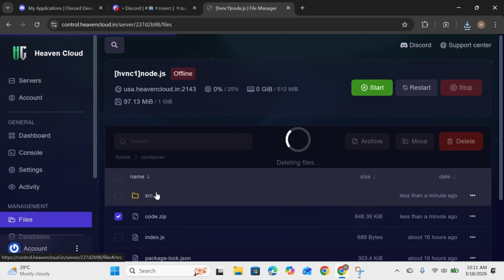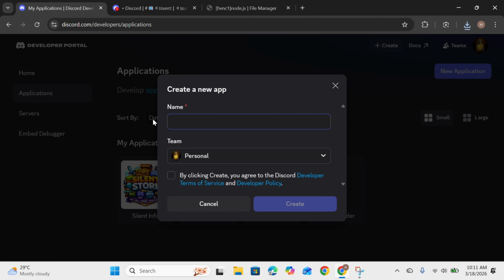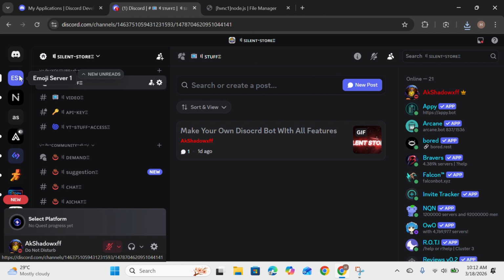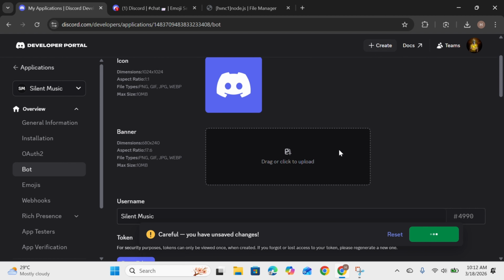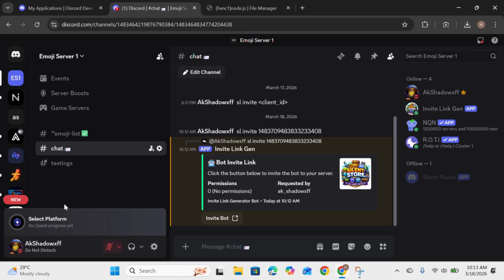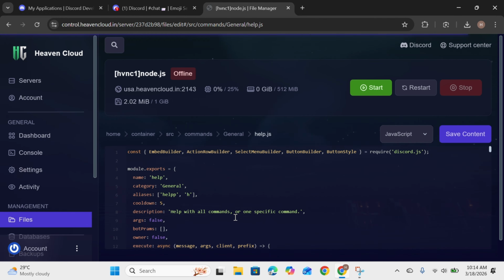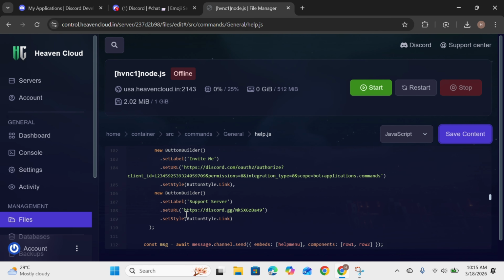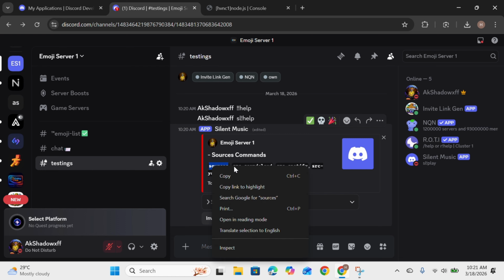Nothing Music Discord Bot | Free Source Code + Setup Guide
All-In-One — Embed Music Bot
An advanced Embed Music Discord bot built to stream and manage music in your server with a clean and professional embed system.
All essential music commands are packed into one simple bot built with Discord.js.

Developer — Ankush.ly

Highlights:
Advanced Embed Music Player
Stable Audio Streaming with Queue System
Simple Setup & Easy Customization

📚 Setup Guide — Watch the full tutorial for complete installation